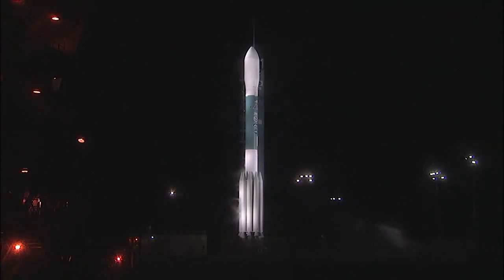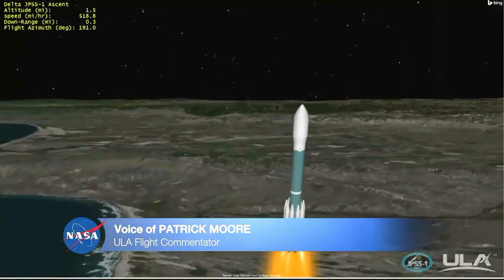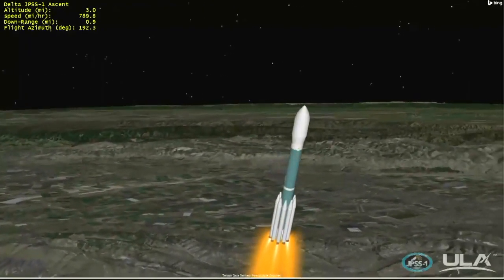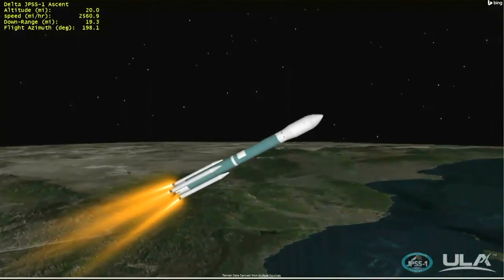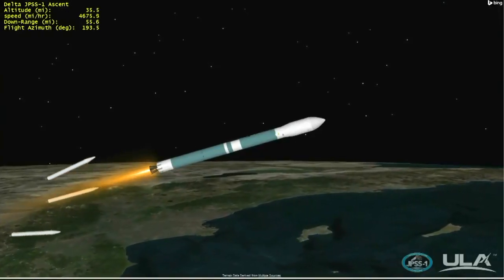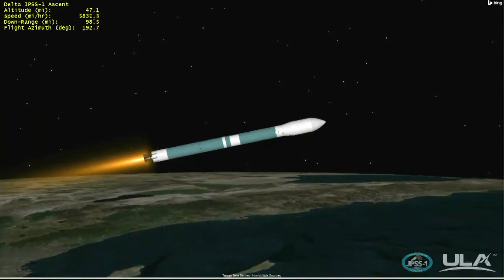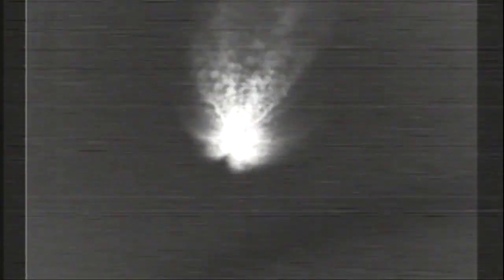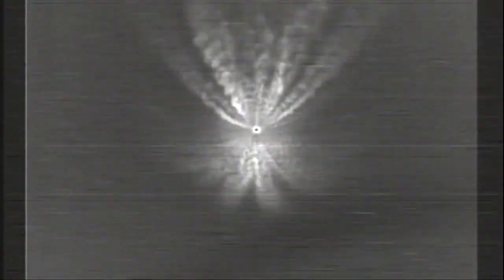JPSS-1 Weather Satellite Launches Atop Delta II Rocket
The new Joint Polar Satellite System-1 satellite (JPSS-1), launched into orbit atop a United Launch Alliance-built Delta II rocket at 4:47 a.m on Nov. 18, 2017.

Credit: NASA